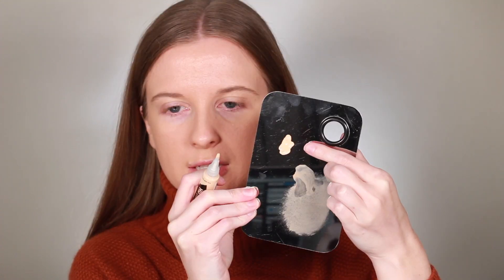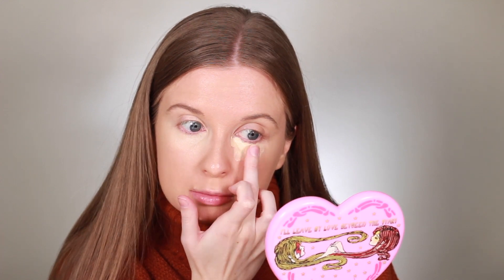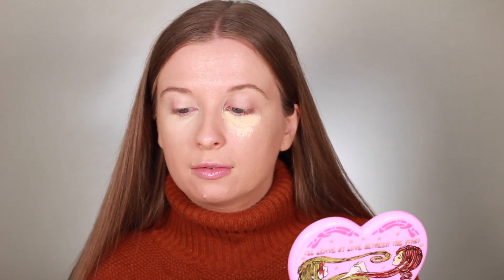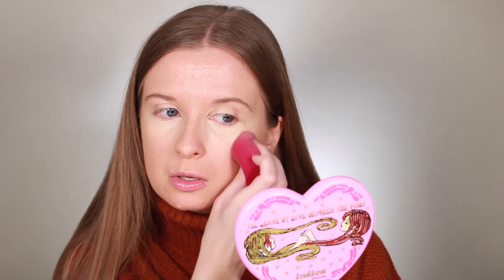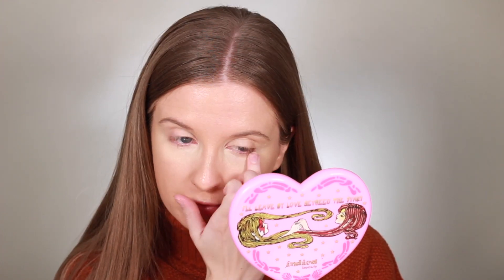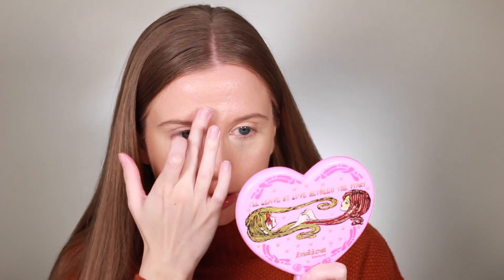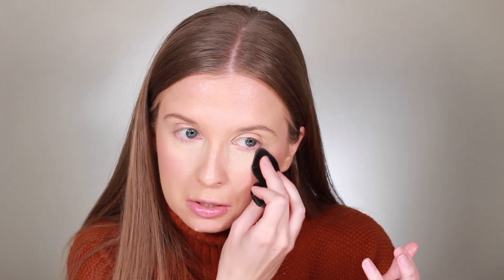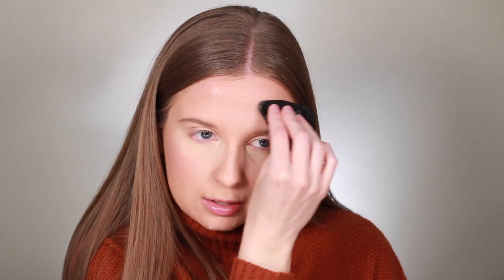trying an amazon concealer 😱 | overhyped or hidden gem | caitlinxtine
trying an amazon concealer 😱 | overhyped or hidden gem

hellllloooo beautiful ppl! today we are going to be trying an amazon concealer! this try on review will determine if the rk by kiss concealer & foundation is just overhyped or an actual hidden gem. i will be showing you guys how this concealer wears and how it performs on oily skin and dark circles. could this concealer be the best for under eye bags and dark circles? this demo will help you decide! i can't wait for you all to check out this amazon concealer review and for you to try it out for yourselves! love you all hope you enjoy xoxoxoxoxoxoxox

➭ 00:00 Intro
➭ 00:34 Product Info
➭ 01:56 Side 1 - Brush & Applicator
➭ 03:31 Side 2 - Fingers & Palette
➭ 04:57 Highlighting
➭ 05:54 Some Thoughts
➭ 06:15 Setting Powder
➭ 07:23 Final Thoughts